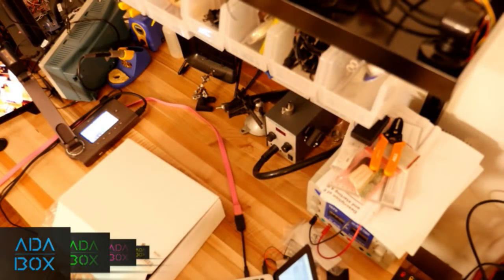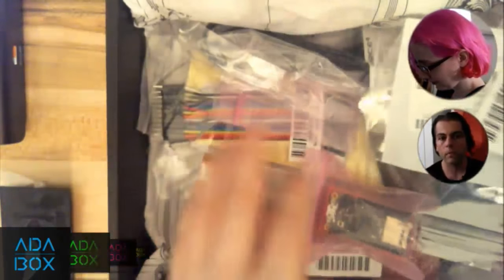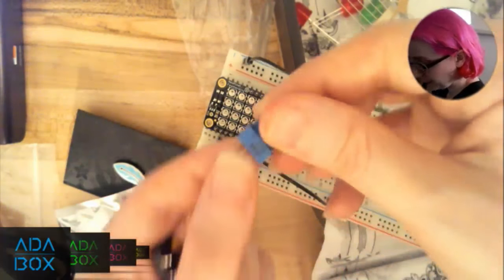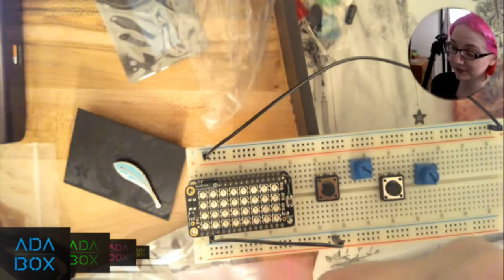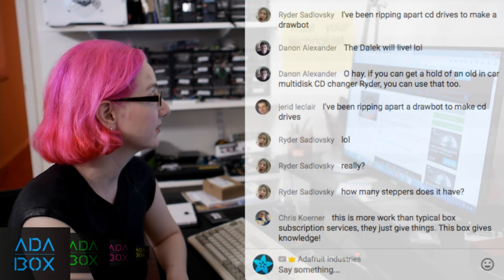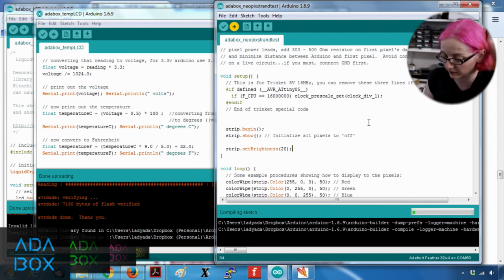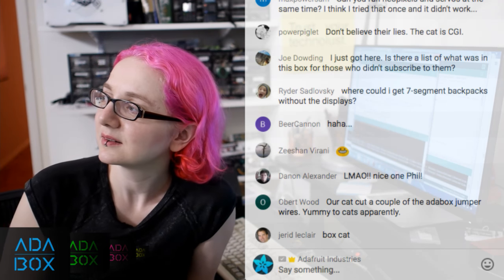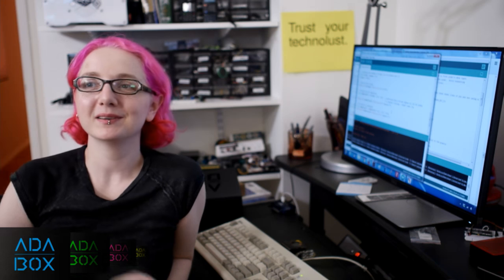ADABOX001 Unboxing LIVE @adafruit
ADABOX001: WELCOME TO THE FEATHER ECOSYSTEM

Ecosystem (n.) - A group of interconnected elements, formed by the interaction of a community of organisms to their environment.

Feather (n.) - A complete line of development boards and accessories from Adafruit that are standalone, stackable, and help your project fly.

The Adafruit Feather ecosystem now spans over fifteen boards and thirty-five FeatherWings, covering themes ranging from robotics, to sound, to the internet of things. AdaBox001 is designed to introduce you to the ecosystem of the Adafruit Feather. If you've already explored the Feather ecosystem, welcome back. We promise there's plenty to make, learn, and explore whether you're a beginner or an expert.